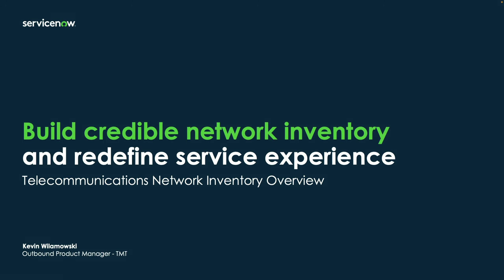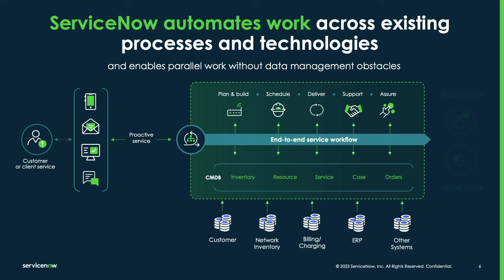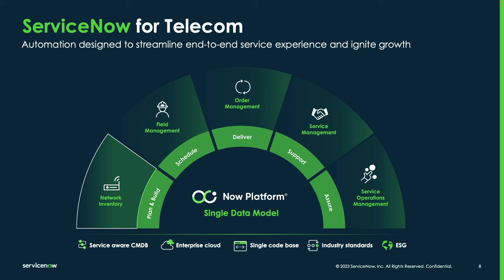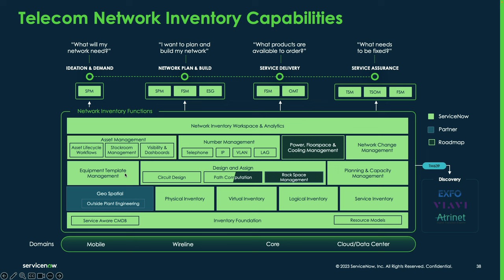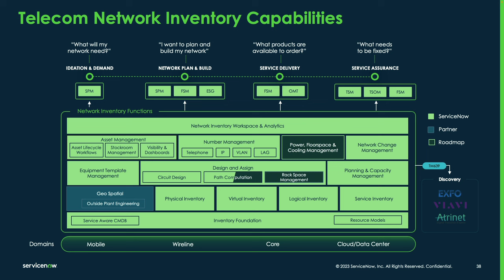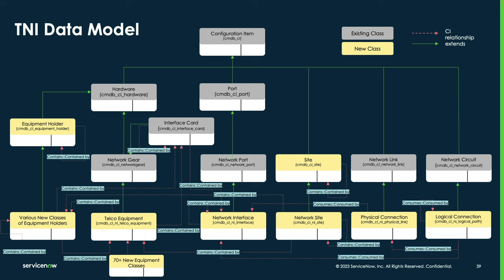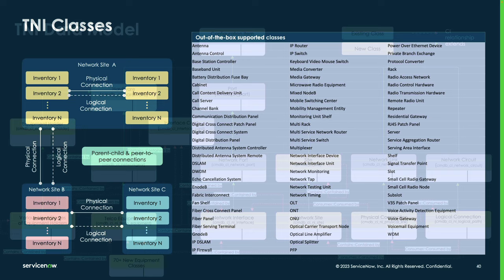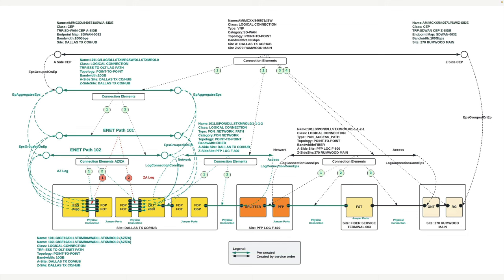Telecommuncations Network Inventory Demo - Vancouver - Jan 2024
Overview and demonstration of ServiceNow's network inventory solutions for network operators.